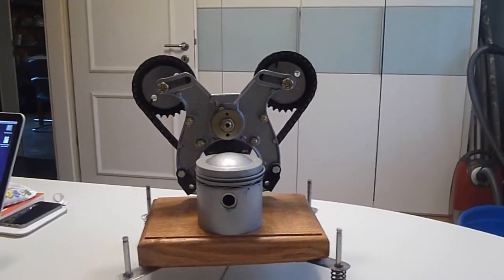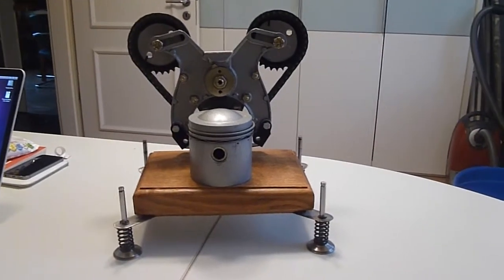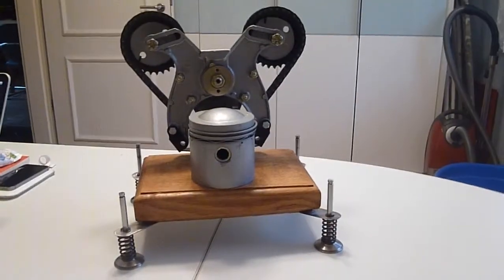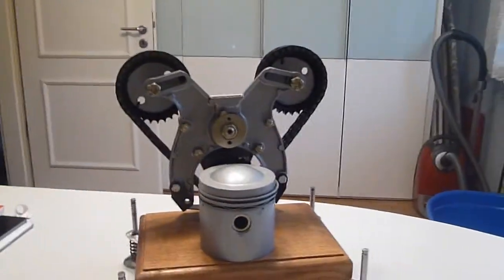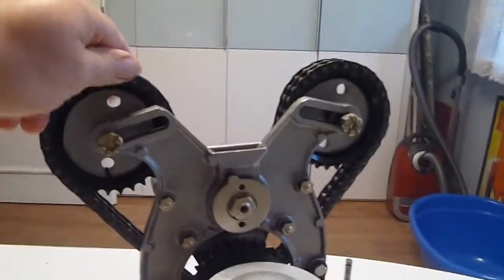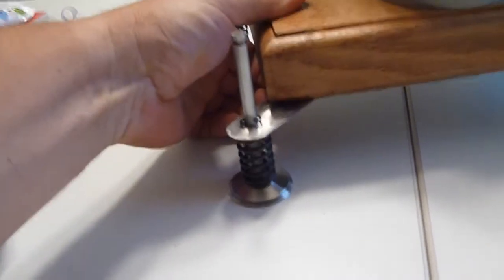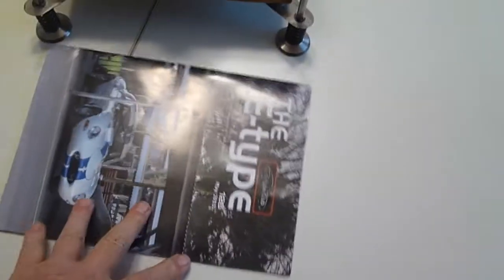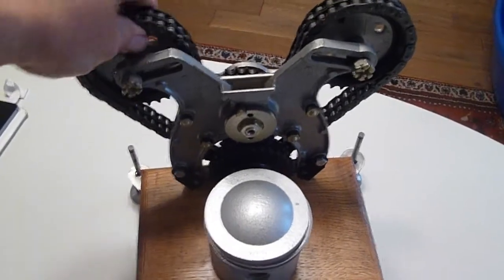Jaguar E Type Trophy ( Turner Prize )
This is a bit of fun trophy which The E Type club will present to the person who has covered the most miles in one year at the E Type Club weekend meeting on 25th July,  I guess you could call it Kinetic art but it‘s just a bit fun and a play on words as we are calling it!
( The E Type Club Turner prize ) because that‘s my name.